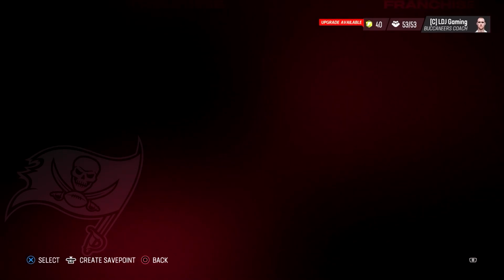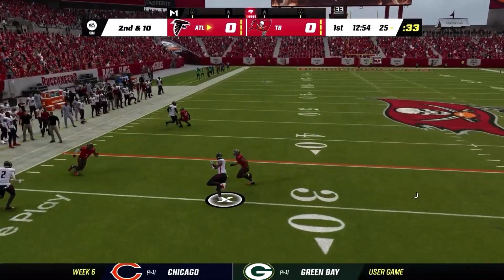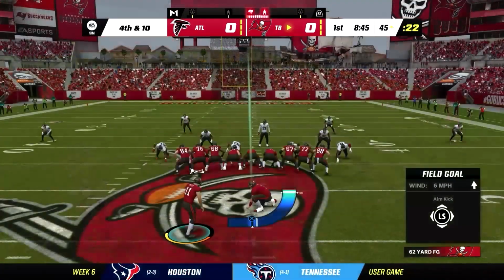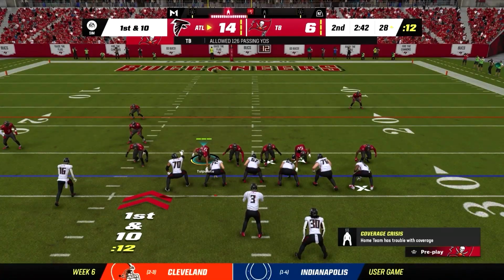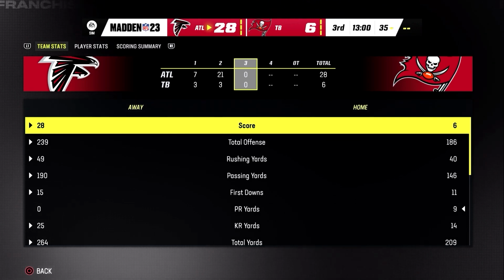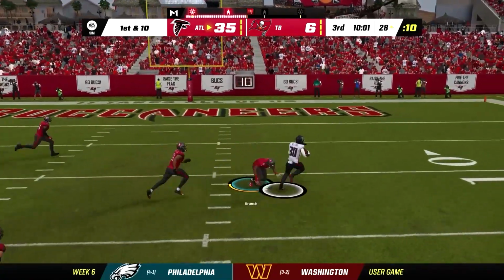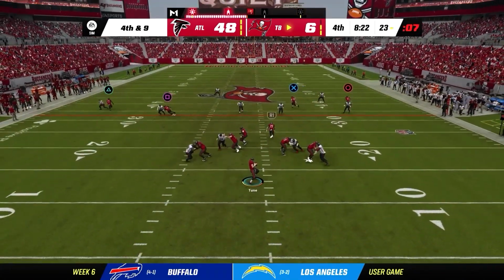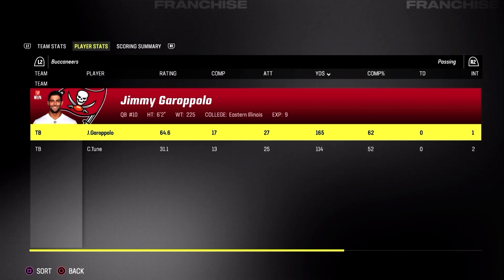Frustrations are mounting!!! Can we stop the turnovers?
This franchise series will focus on the Tampa Bay Buccaneers and their future in the post Tom Brady years. This Franchise will feature the current 2023 Draft class and then every one of the seasons after this will feature a draft class from my Kent Williams Dynasty series on this same channel. I plan on trying to keep this as realistic as possible throughout the series but I know that this is Madden 23 so I can only influence so much. So, to help out with this I made the file offline, and I will have a little influence over all 32 teams. My plan is help keep teams from just stacking certain positions on their team and hiding quality players on the bench for long 5 or 6 year deals, so if a team has a talented player on their team that's about have their contract run out and they draft someone in the first round or sign a high-priced Free Agent I will step in and trade the player on their current roster away. I will find a team or teams that make sense to trade for the player and make those teams auto controlled so I can see what the offers are and choose the best offer. Now if I want to trade for a player, I will also do the exact same thing and see what the other team wants for that player and go from there. If I am willing to do the trade, I will and if I think that they don’t want enough I will give them more value for the player. Since this file is an offline file, we will have an episode for every Super Bowl in the series and watch the game in slow sim should we not make it. I look forward to entertaining you and re-learning how to play Madden after a long layoff!! Thank you, LDJ